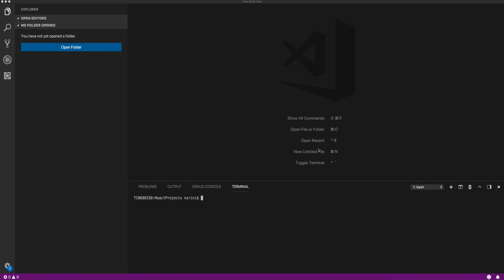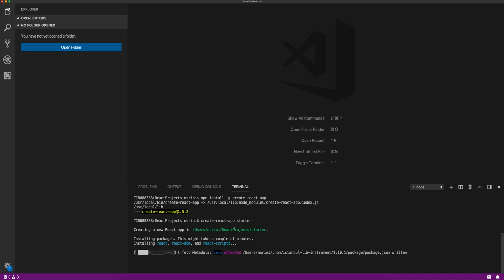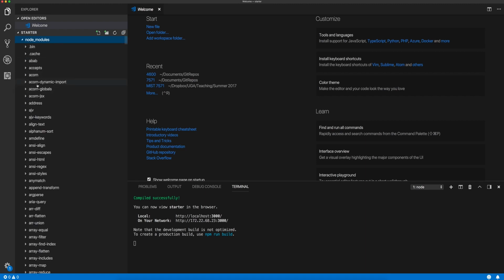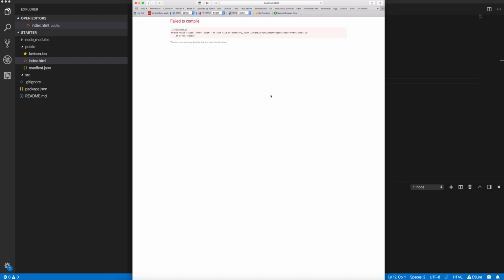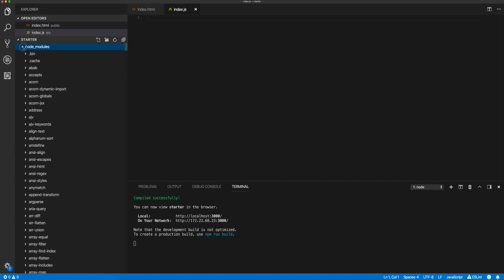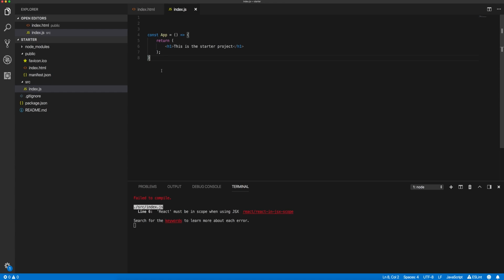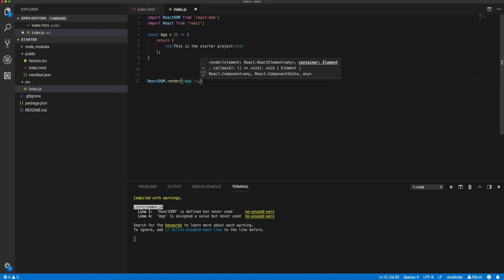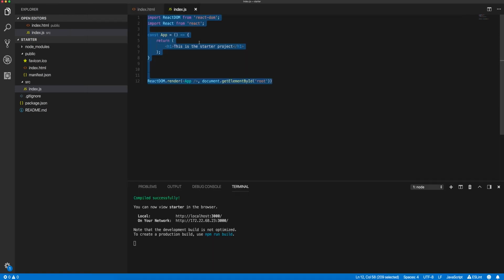React Starter Tutorial Part 1